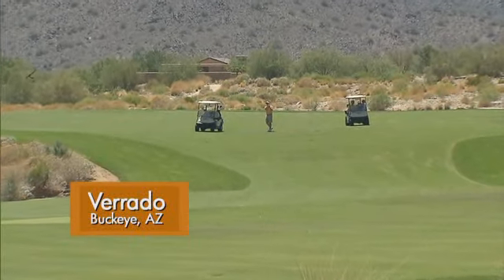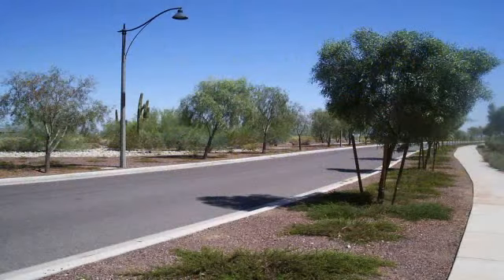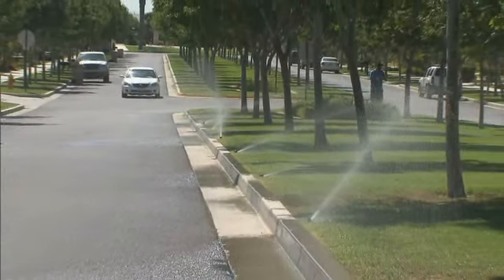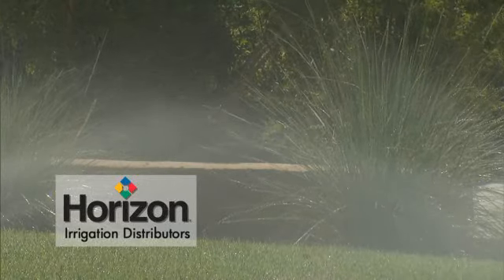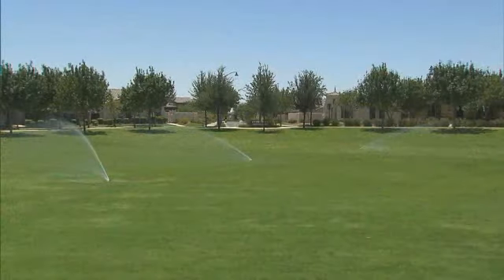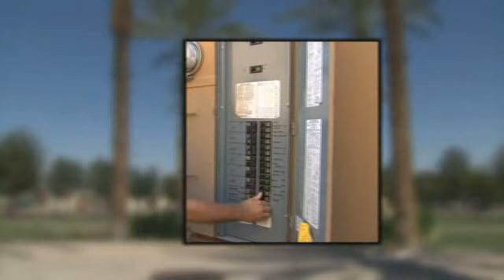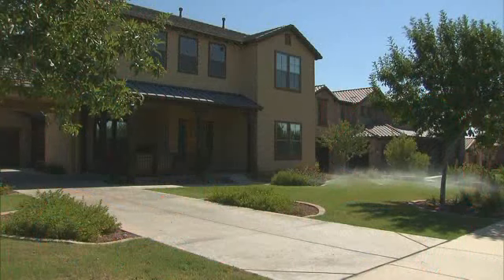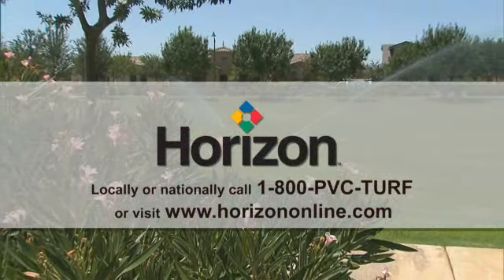Horizon Water Management at Verrado, AZ